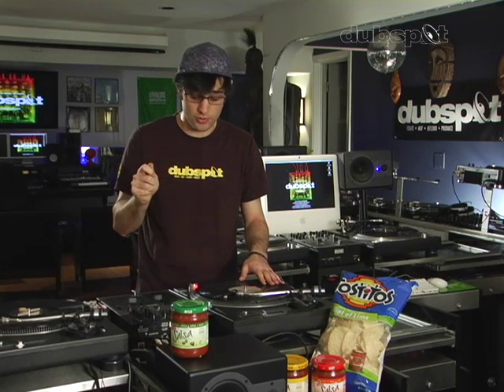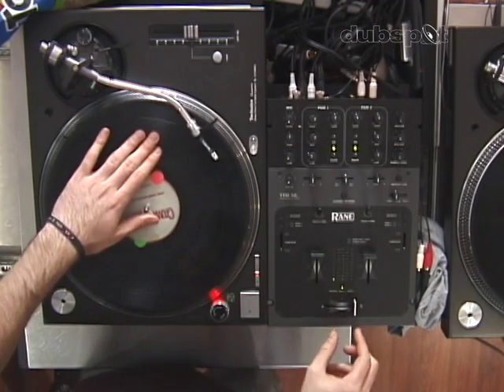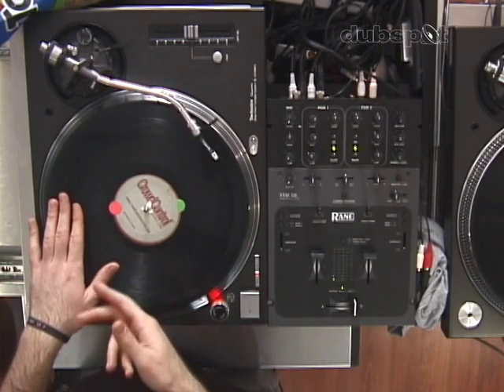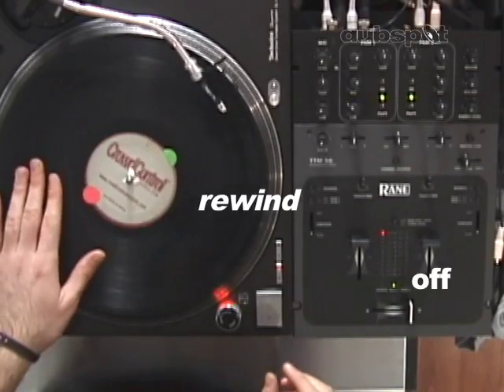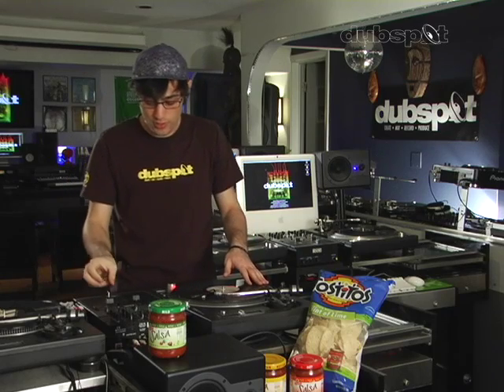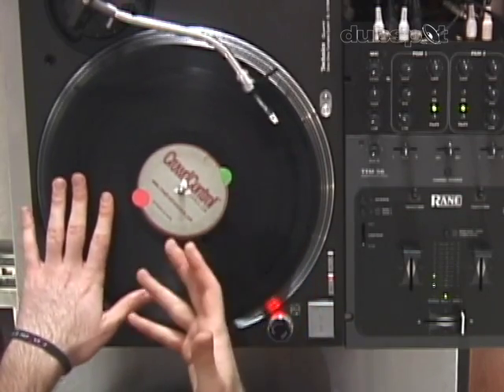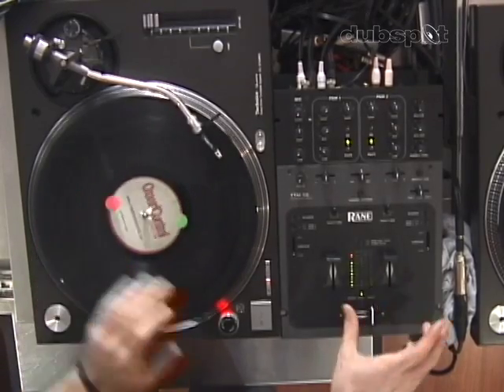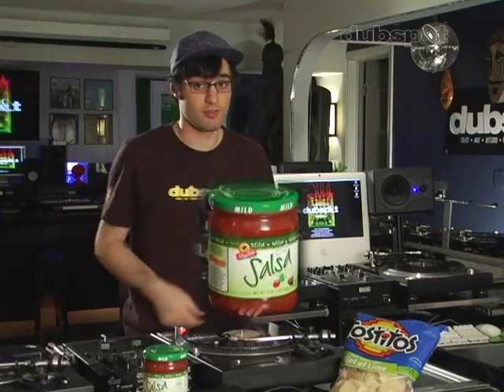Chops & Stabs | DJ Shiftee's Salsa SOS @ Dubspot | 'Mild'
Dubspot DJ School - Learn how to scratch . . . SALSA STYLE!
DJ Shiftee, DubSpot Instructor & 2009 DMC World Champ/2007 DMC World Battle Champ, has released a series of free comprehensive video tutorials.

DJ Shiftee is one of the premiere battle DJs in the world.  As the 2009 DMC USA Champion, 2007 DMC Supremacy World Champion, and 2008 IDA/ITF World Vice Champion, he actively teaches at DubSpot NYC and performs turntablist showcases, experimental group projects, and party sets throughout the globe.

DubSpot is an innovative electronic music production & DJ institute in New York City.  As one of the first Ableton Certified Training Centers in the world, DubSpot has become the premier music school for both experienced & aspiring artists alike.  Most importantly, DubSpot is a growing community of musicians, visual artists, DJs, audio technology professionals, industry veteran producers, & enthusiasts of all genres who all have one thing in common -- a passion for music.